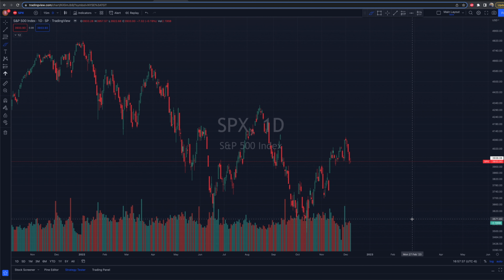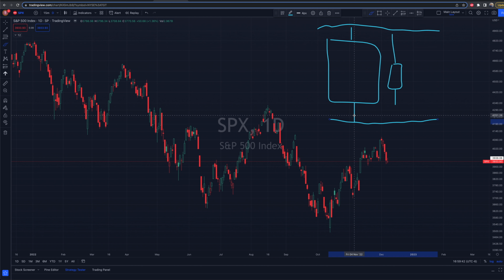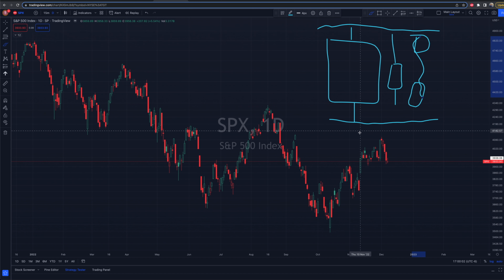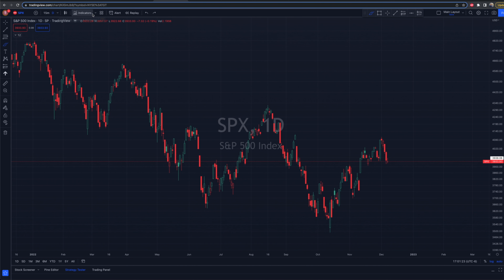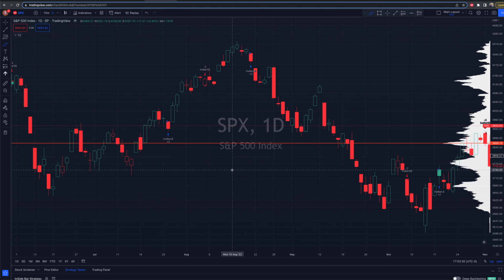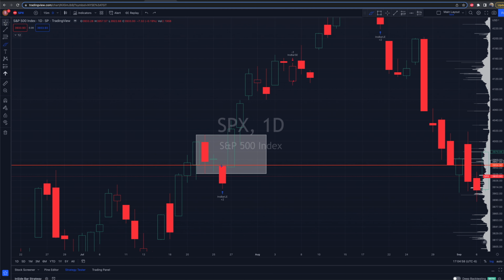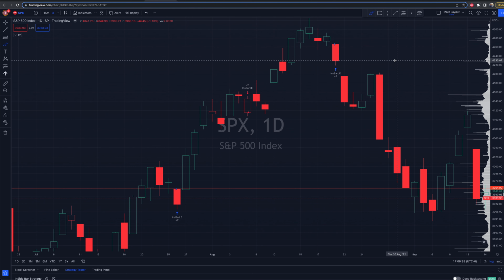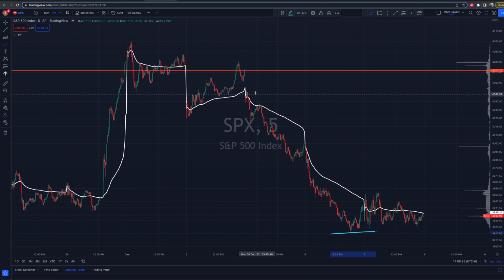Nail Breakouts With This Day Trading Strategy | Trading The Inside Bar Breakout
In this video we are covering one of the most reliable day trading breakout/breakdown strategies out there: The Inside Bar Break.

                                  🔽 RESOURCES 🔽